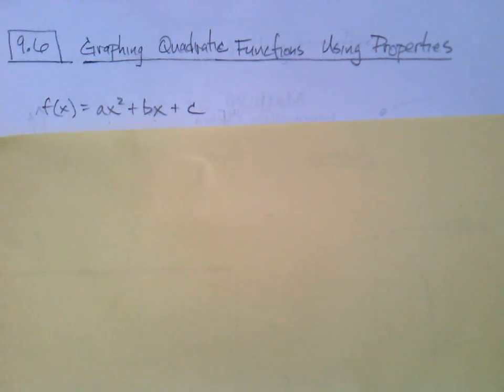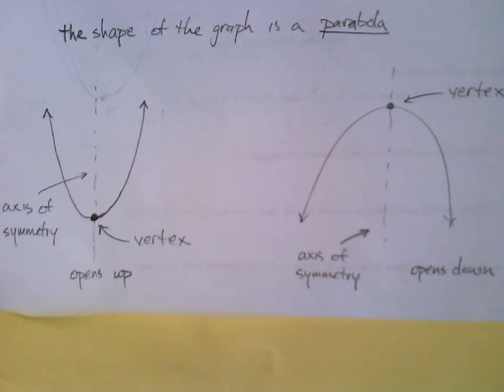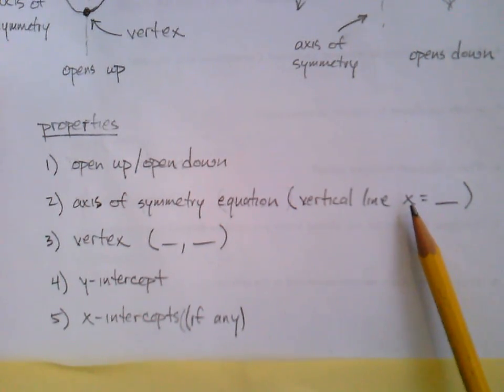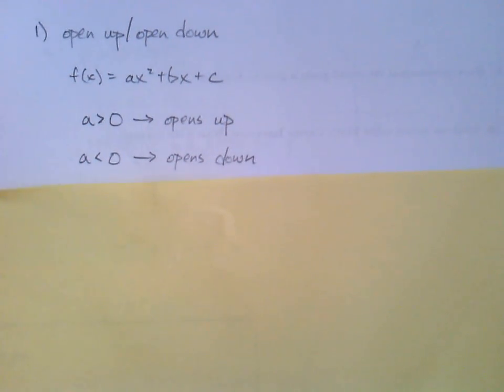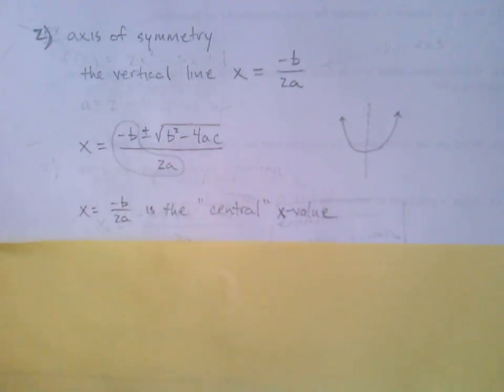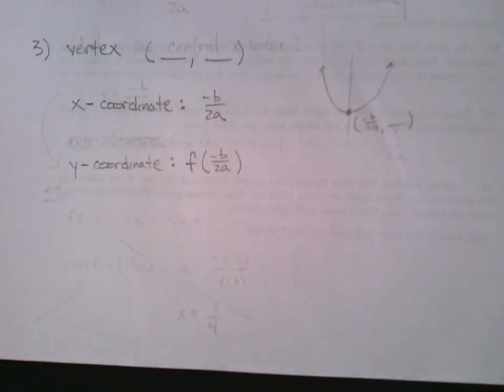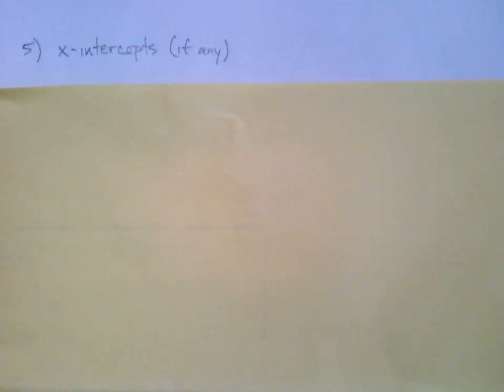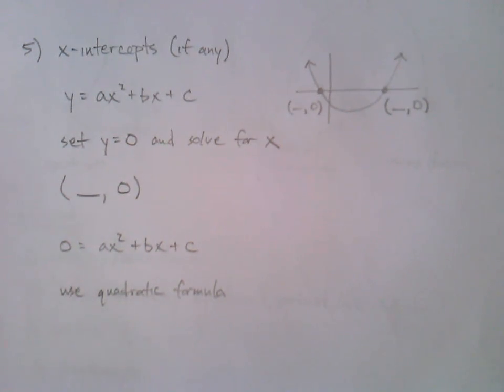96, 9.6 - part 1